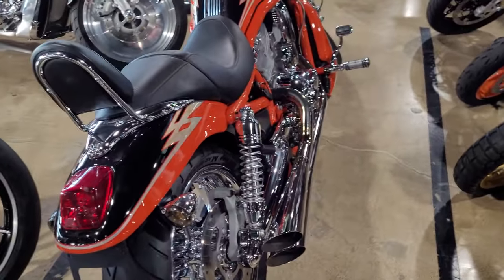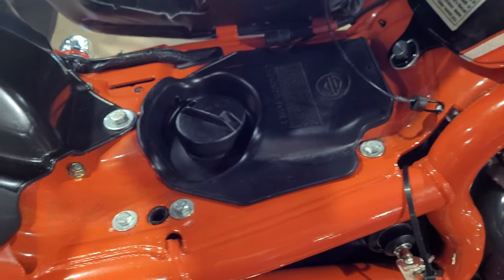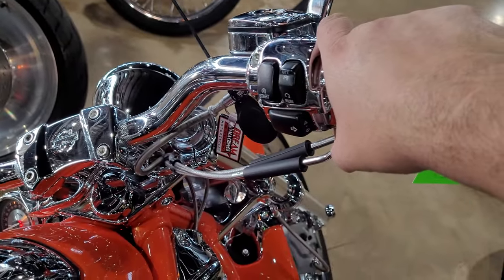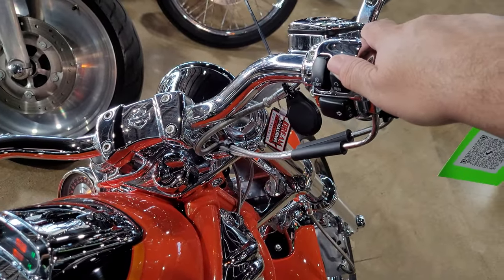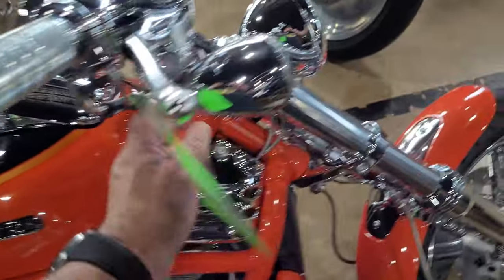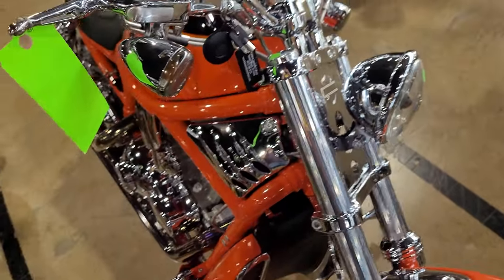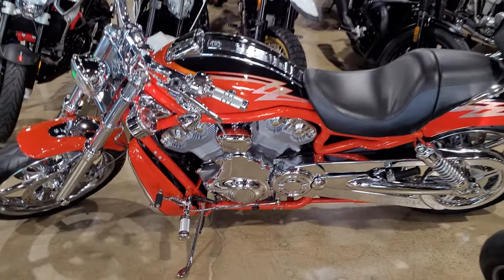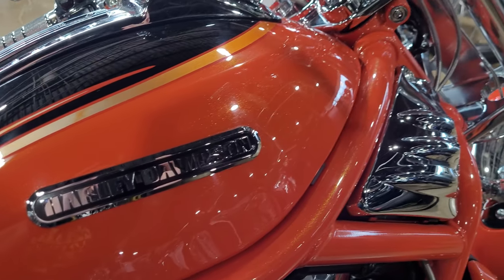2005 Harley Davidson CVO Screamin' Eagle Vrod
for Monique
Going to MA